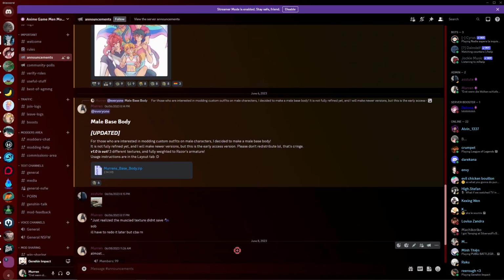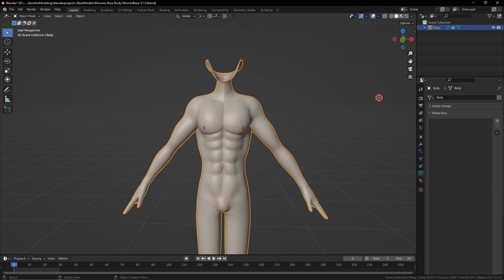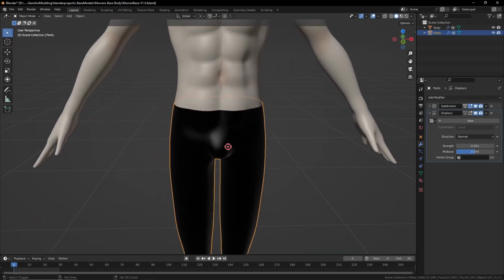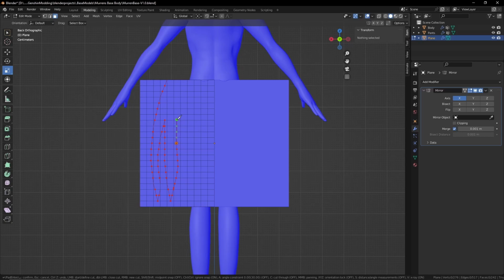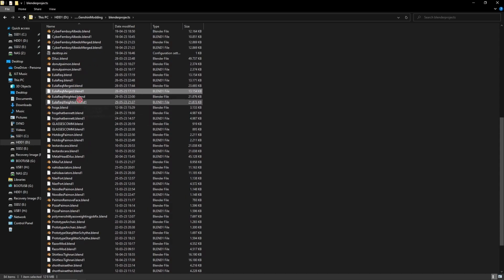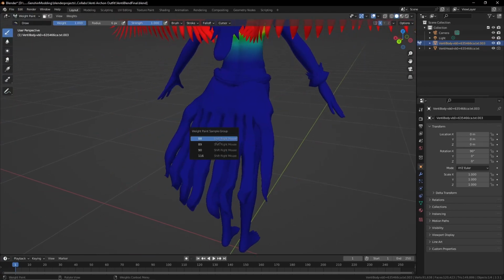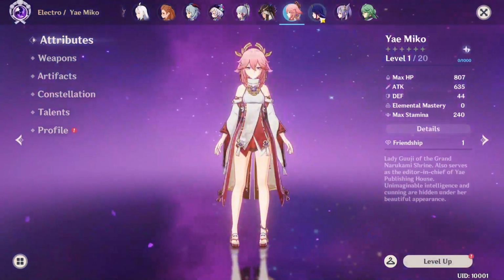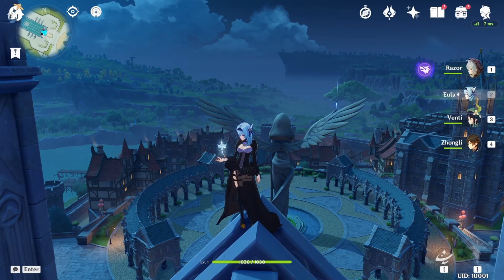[Genshin Modding] Episode 4.1 - Custom Outfits! (Tutorial)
I'm Murren, and I mod Men. In this series I will explain all I know about genshin modding, so you will be able to do it too!
My apologies for my scuffed voice, pollen allergy go brrr.
, however you need to join AGMMG first
Find the script to make ANY model (given it has uvmaps) ready for genshin modding You can use this script too on objects you modeled using modelling tutorials (for example the donut tutorial), or objects you downloaded!
Important links:
My Links:
Gamebanana:
To chat with the community, learn about modding, and make your own mod requests, join the official AGMG discord server!
For a smaller server focused more on modding the male characters, you can join AGMMG!
My commissions are also open if you want a specific design to be made.
Tags (ignore)
genshin impact mod modding GI GIMI 3dmigoto blender teyvat zhongli venti aether archon skin